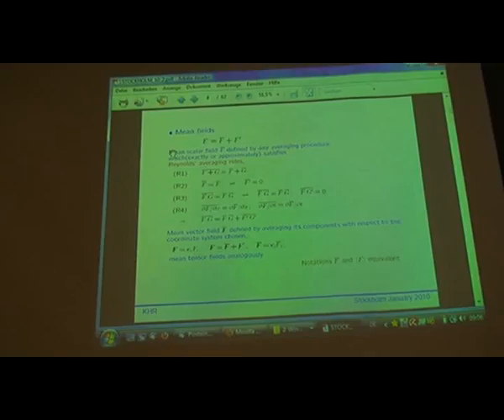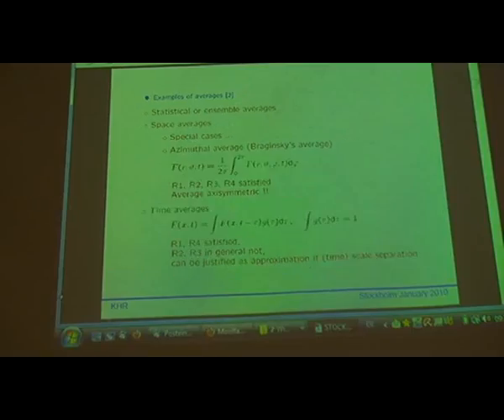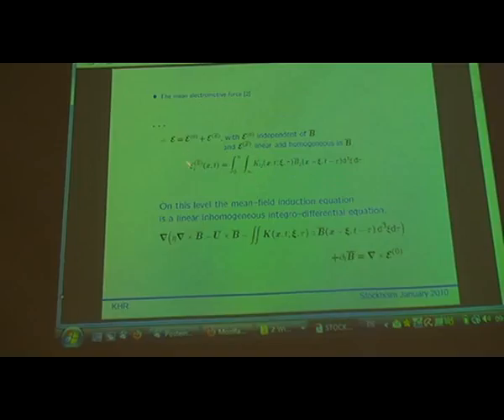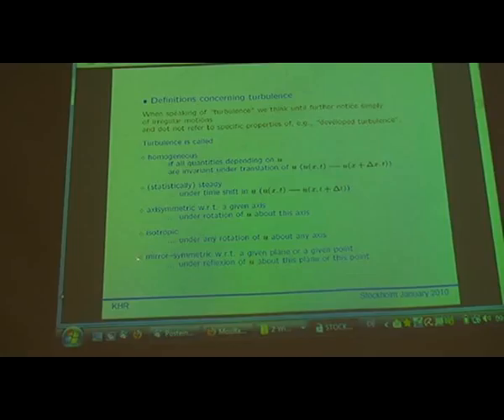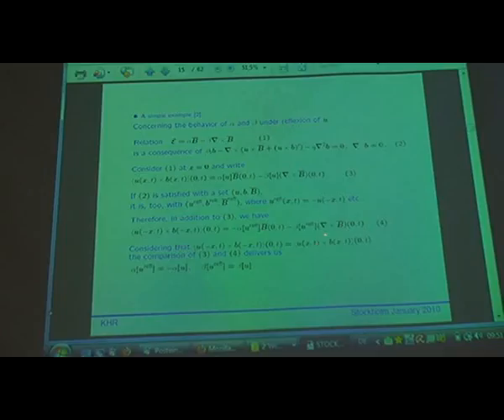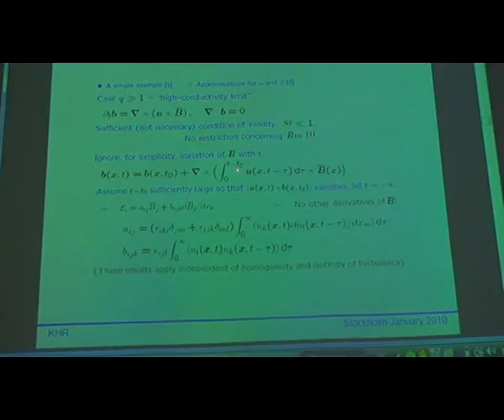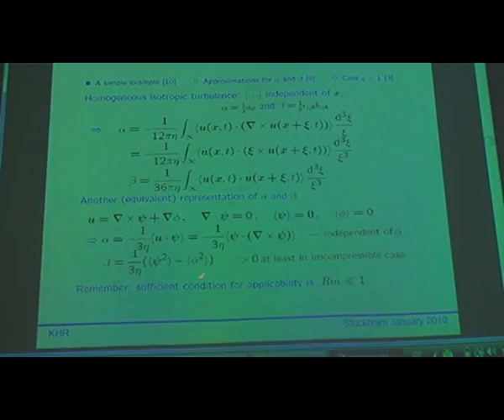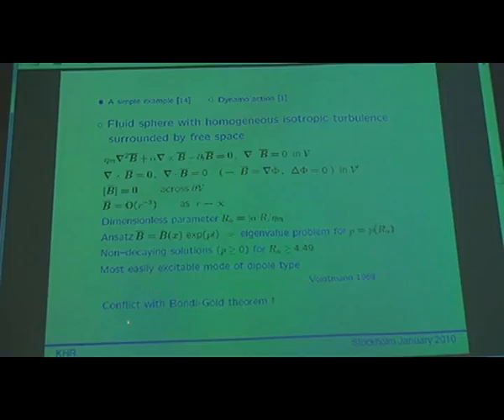2010 01 12 Radler2